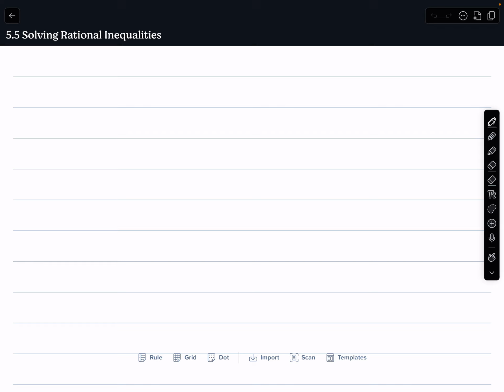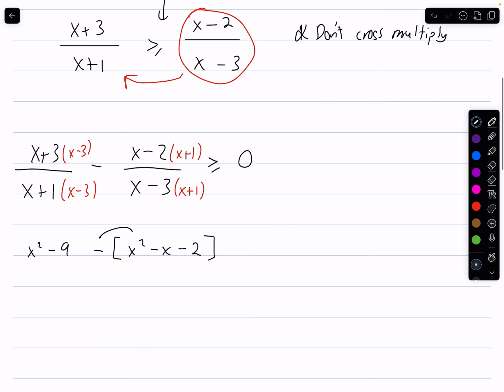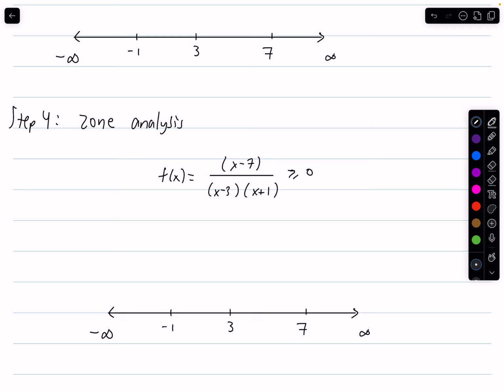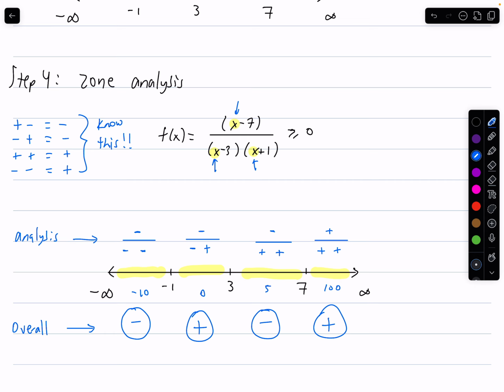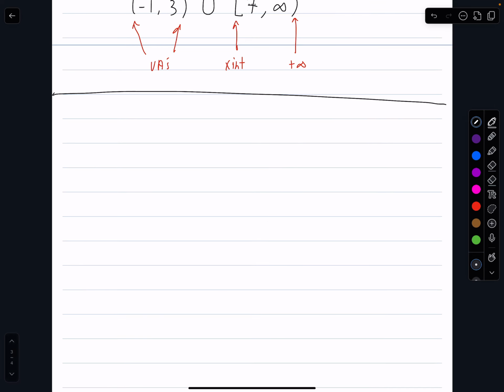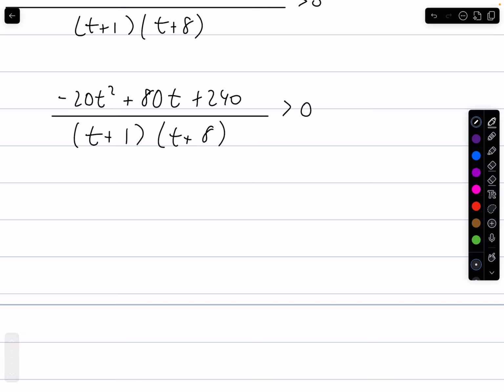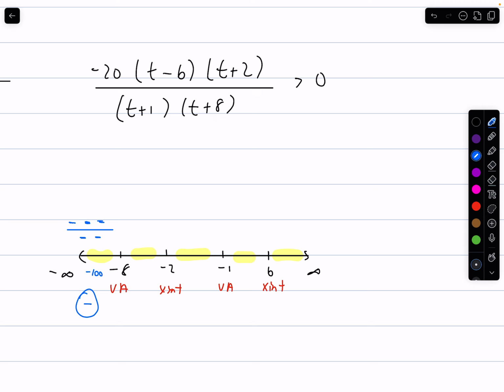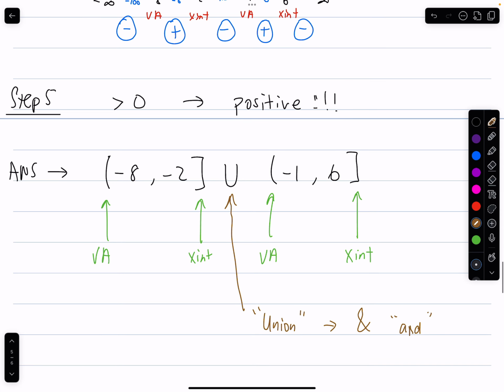5.5 Solving Rational Inequalities - Grade 12 Advanced Functions [NELSON TEXTBOOK]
📚 Topic: Solving Rational Inequalities